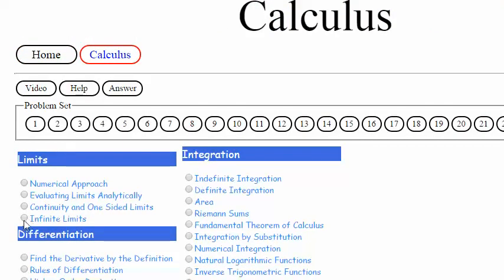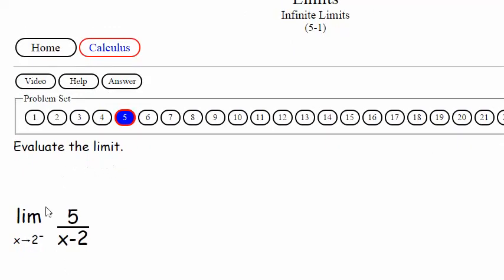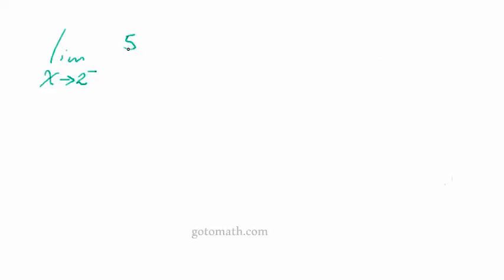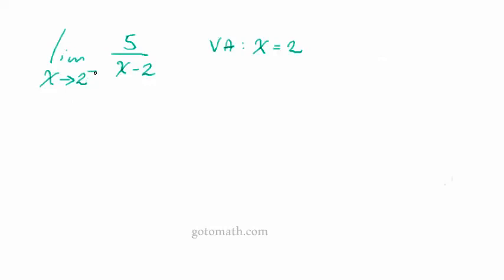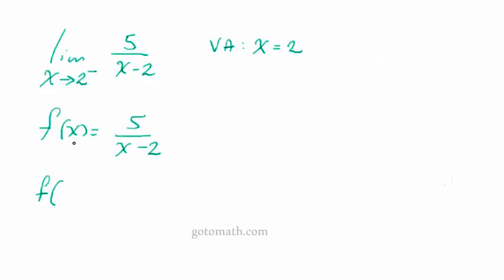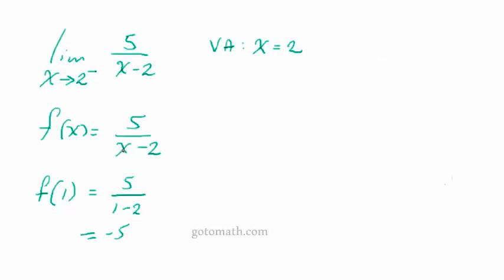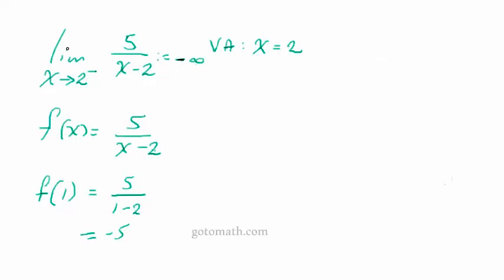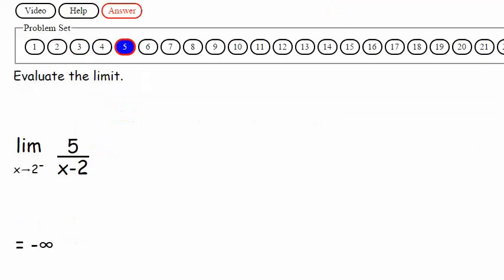Calculus 1 Infinite Limits b5p1